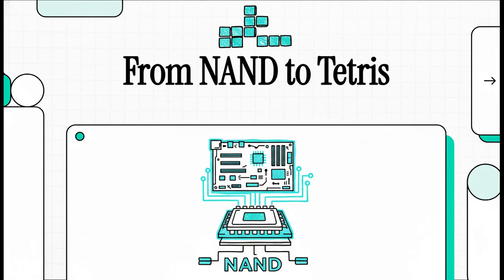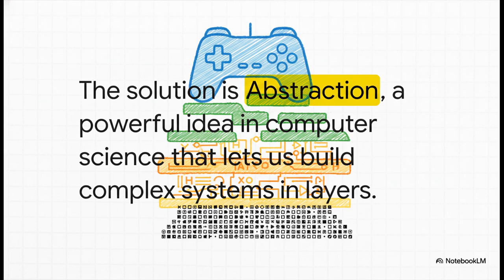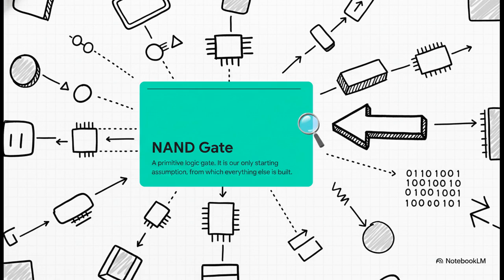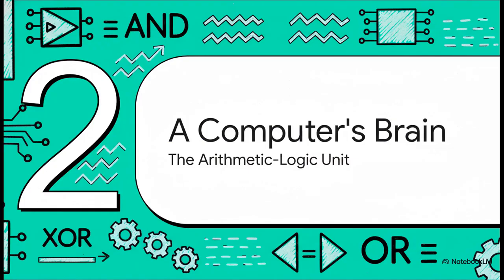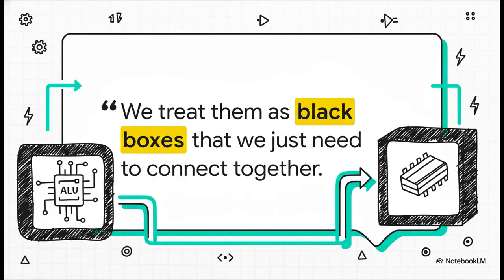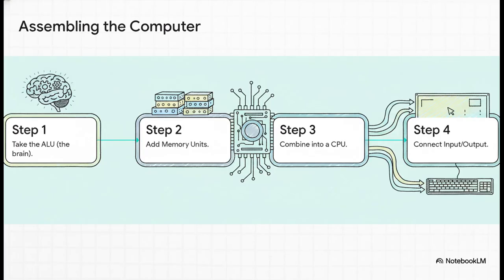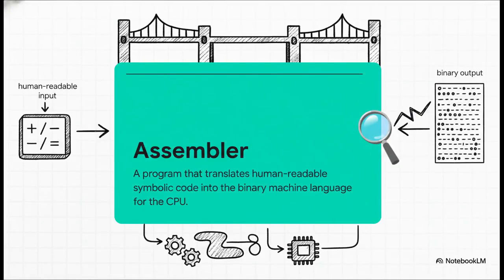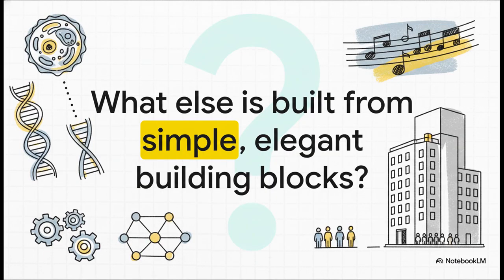From NAND to Tetris: Building a Complete Computer System from Scratch (Bottom-Up) | 0.2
Welcome to the From NAND to Tetris course, designed for developers working in the industry, students studying in higher education institutions, and learners coming from outside academia. For many of us, there is a dream to build a winning software product—like a computer game such as Tetris that will conquer the world, or some other cool technology.
It is important to understand that every single one of these things, even when implemented using a high-level programming language such as Java or Python, must ultimately run on a very primitive switch machine, which is commonly called a computer. This machine is primitive because it only understands one thing: zeros and ones.
The big question is how to bridge the enormous gap between the High Level and the Low Level? A significant part of Applied Computer Science deals precisely with this question.
In our course, we make this journey in reverse: Bottom up. We start from the lowest possible level: the most primitive logical gate, called NAND, and from it, we build everything.
Our Construction Journey (6 Projects):
1. Building Logic Gates: We will build fifteen basic logical gates from the NAND gate. To do this, we will learn some Boolean algebra and a simple version of a Hardware Description Language (HDL).
2. Arithmetic-Logic Unit (ALU): We take the gates built in Project 1 and construct the first relatively complex component: the ALU (Arithmetic-Logic Unit). The ALU is a chip that performs arithmetic operations (like addition and subtraction) and logical operations (AND, OR) on sequences of many bits.
3. Memory Units: We focus on building memory units, introducing concepts like the clock, time, cycles, and sequential logic. We will build a series of components, including registers.
4. Machine Language and Programming: We take a break from hardware and begin discussing programming. We will learn the machine language of the computer we are building in its symbolic and binary versions. In Project 4, we write example programs in machine language.
5. Integration (CPU): We return to the components from the first three projects and integrate them into a complete hardware system. The central component is the CPU, which includes interfaces for input/output. We will learn about the general architecture known as the Von Neumann machine and the Fetch-Execute process.
6. Closing the Loop (Assembler): We connect the software to the hardware by discussing how to translate programs from a symbolic language into binary code. We will write an Assembler program. Those with programming backgrounds can develop the Assembler using languages like Java or Python. We also provide an option to implement this project without prior programming experience.
By the end of this course, you will learn much more than just how to build a computer; you will gain general ideas about how to deal with the construction of complex systems, with a practical emphasis on Abstraction and Implementation.